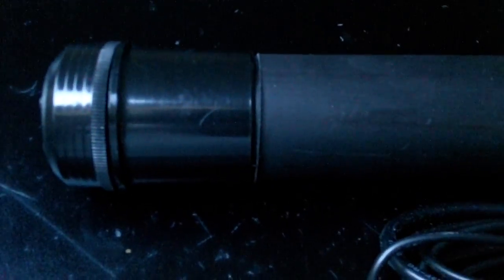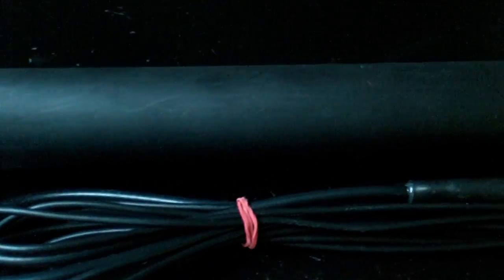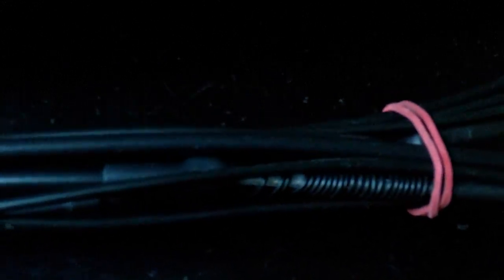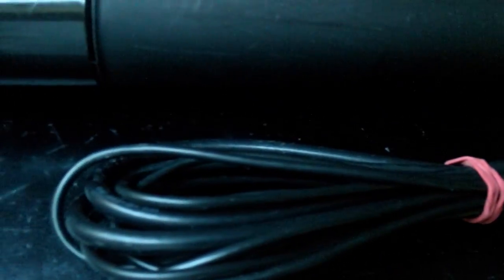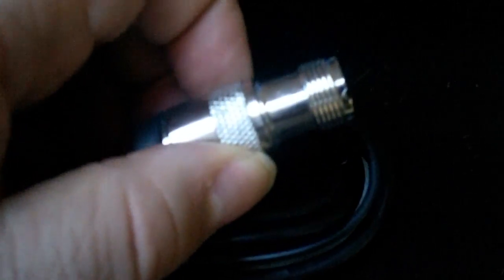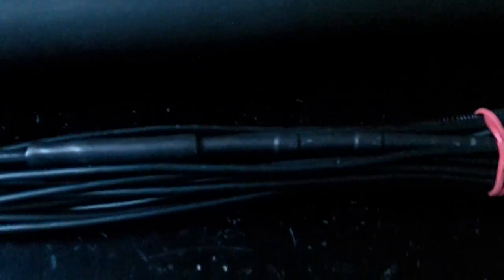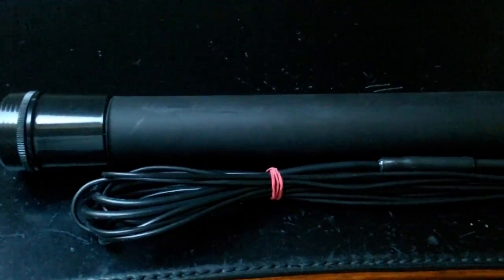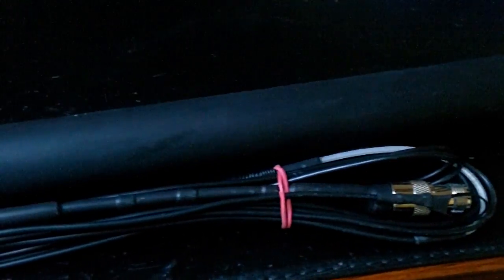1/2 Wave in your Hand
Here is another small antenna to take on the CTX or SOTA events. This time made in Germany it is a 6m telescopic fibreglass antenna with an SWR Adjustable 1/2 antenna cut for the 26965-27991 band with 200w FM handling power. Folds down as you see and is easy to carry to the nearest hill. As well as the clever pocket Imax by Sebastian here is the 1/2 in your hand